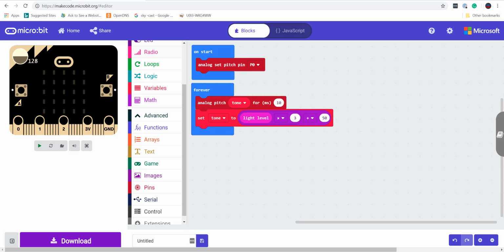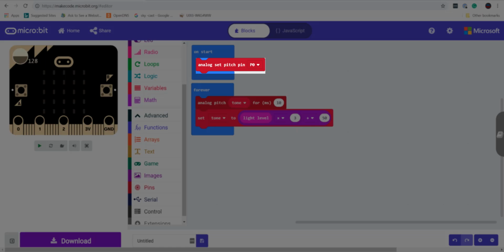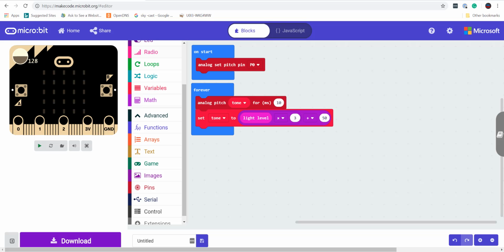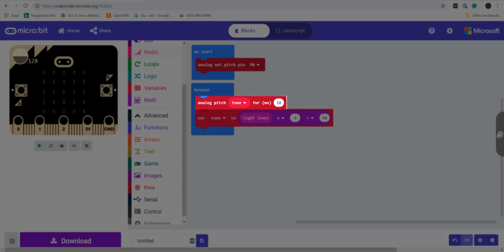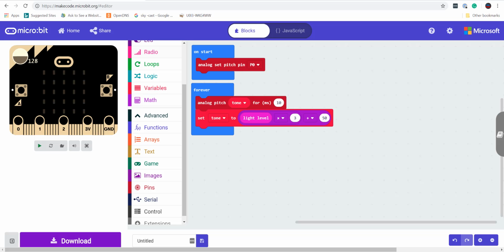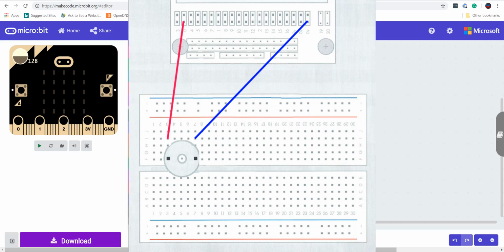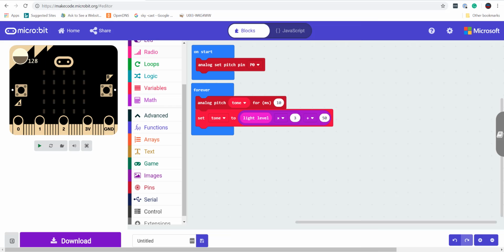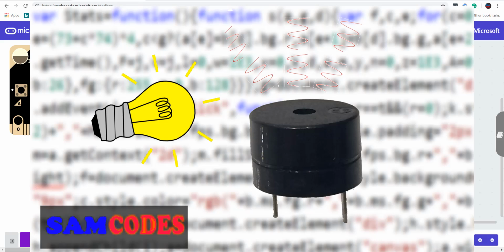How to make a buzzer change pitch depending on the light. - Microbit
Hello and welcome to this video. I hope you enjoy watching it. This video was a video suggested by Sander van Dorsten his link is down below. In this video I show how to make a buzzer change it's pitch depending on what the light level was. For example, if I turned on a lamp it will go high pitched and if I turned it off it will go low pitched.  I hope you learn something from this video. :)

Please do this by replying to my pinned comment.